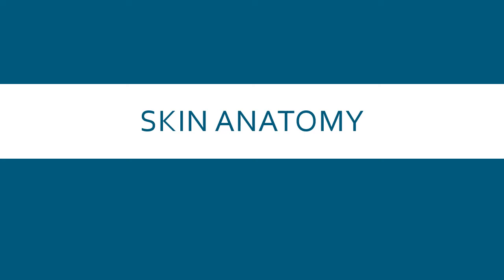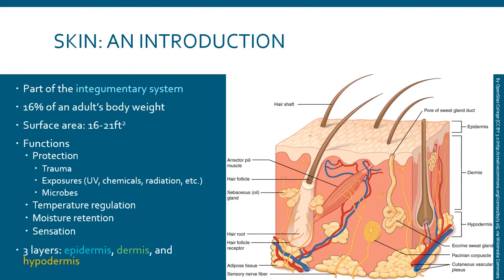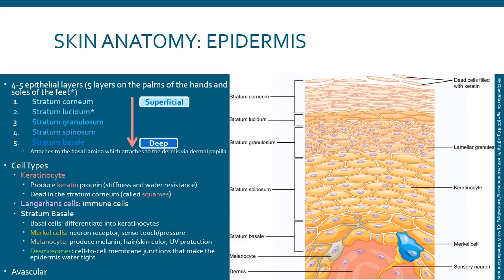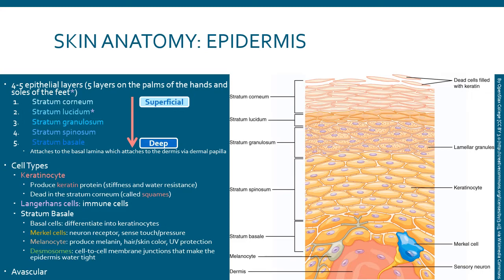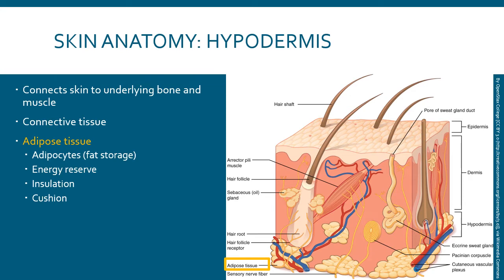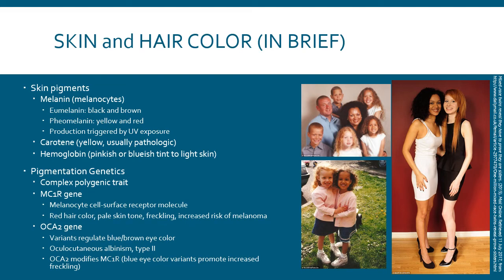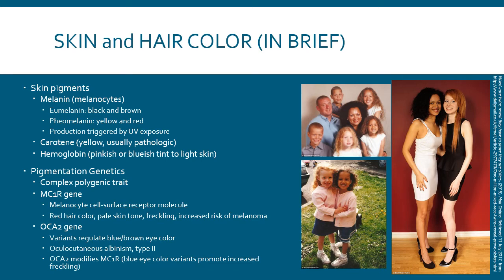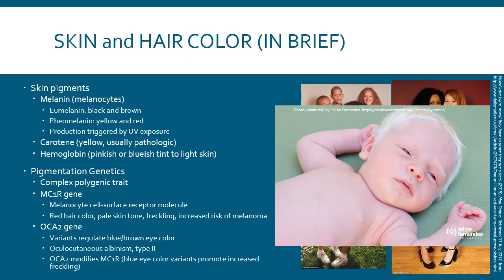Week 3 - 1 Skin anatomy